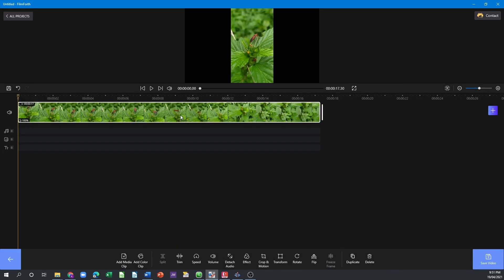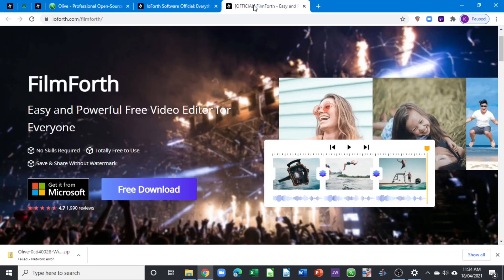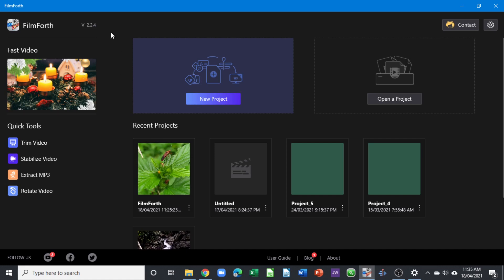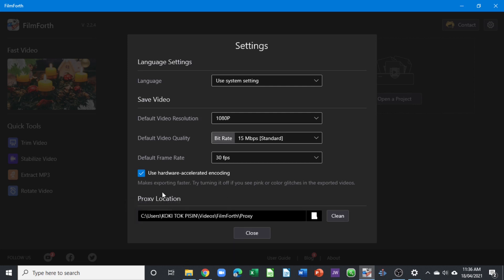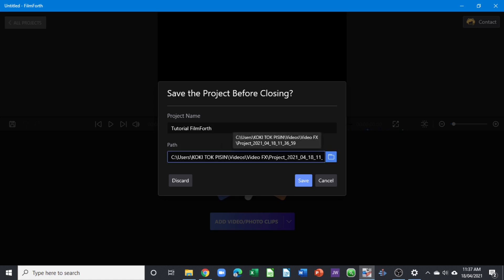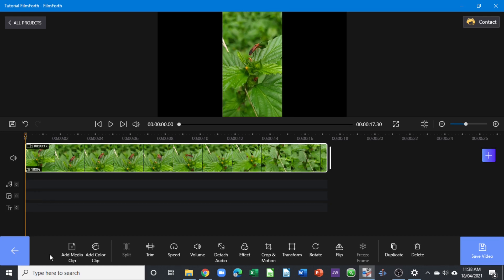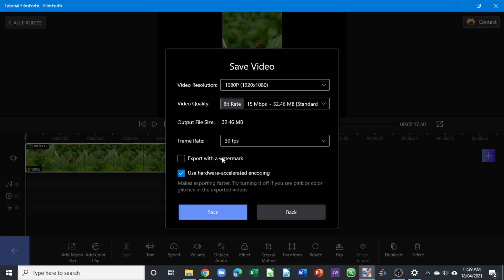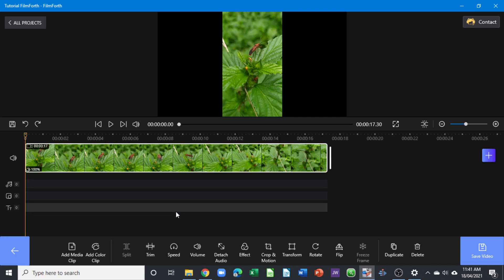FilmForth Movie Maker the best Free video editor for Windows 10 - Part 1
Hello Everyone, in this video we now introduce to you a very nice movie maker or mini video editor as you can say,  call FilmForth. We will still continue creating videos on Olive Video Editor, however we want to bring to you also tutorials on other video editors. We hope you enjoy it and hope to see you again in Part 2 of FilmForth

Timestamp
00:00 Introduction
00:38 FilmForth Website
01:44 Launching FilmForth and Welcome screen
02:56 Creating a new Project
03:43 Adding a video clip
03:51 Main Editing Workspace
04:44 Exporting your video
05:30 Different types of track
06:10 What's in Part 2